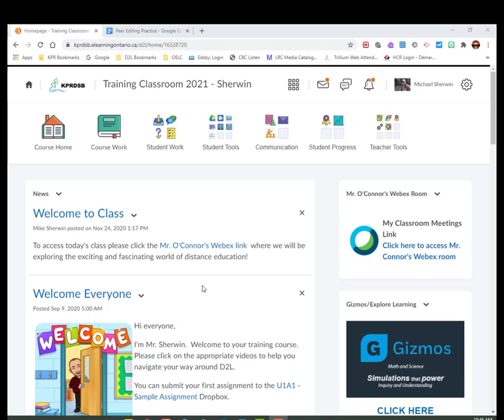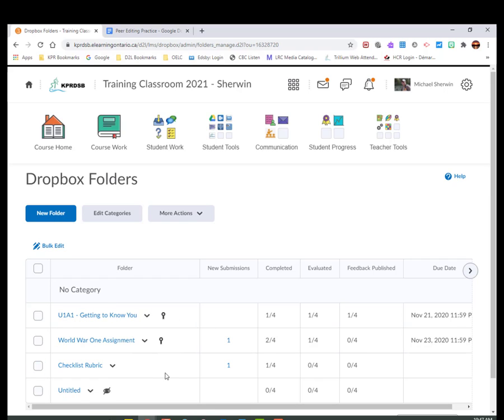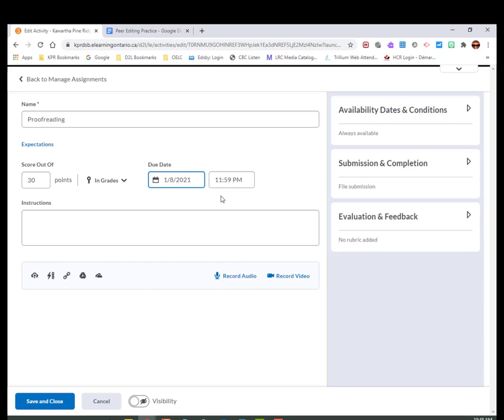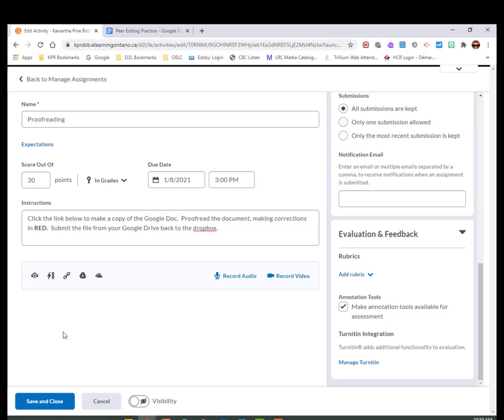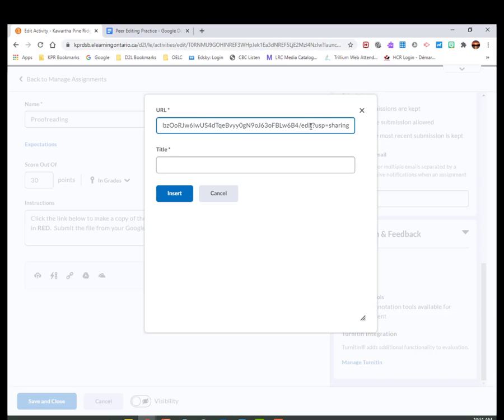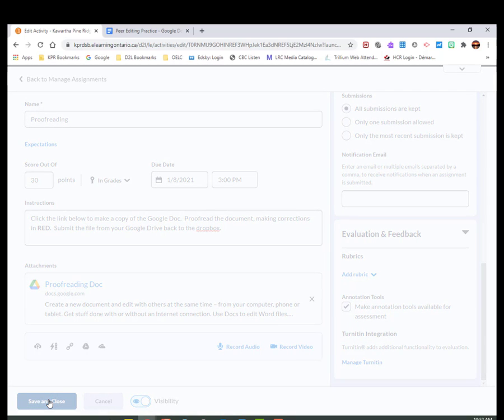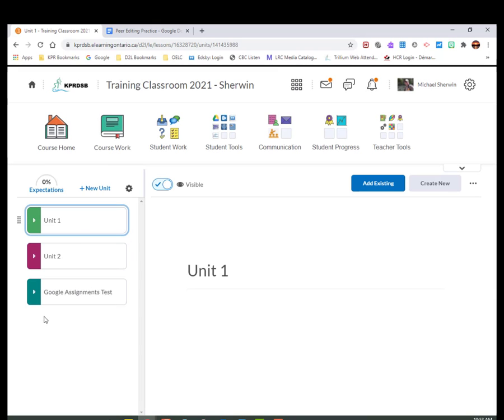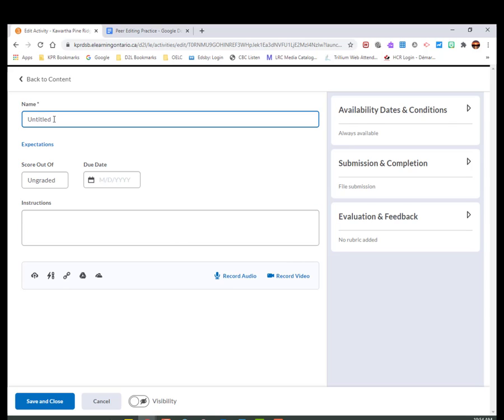D2l - Assigment and Google Doc